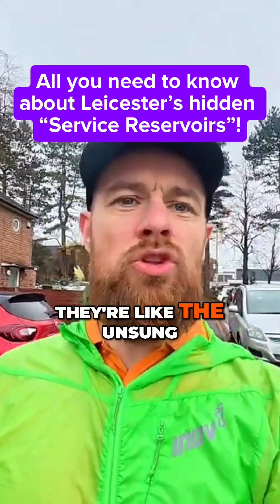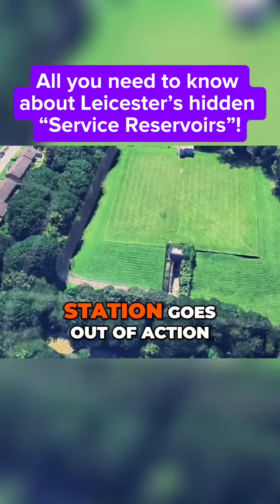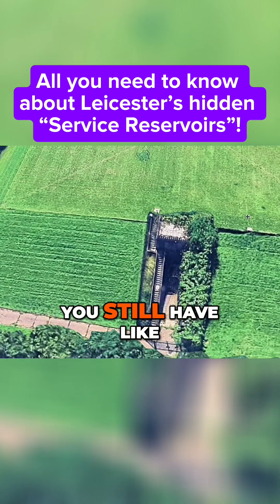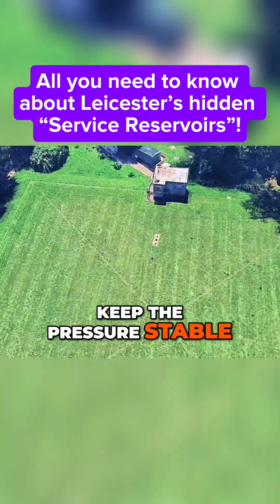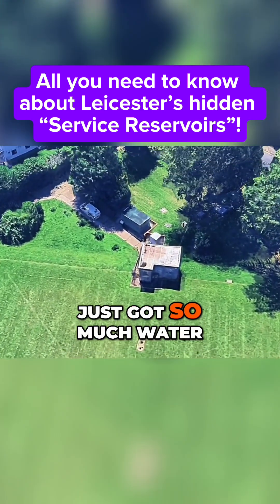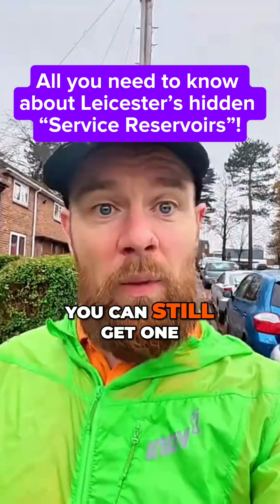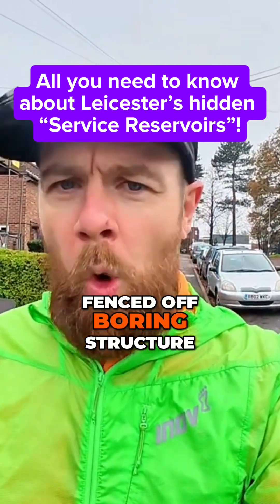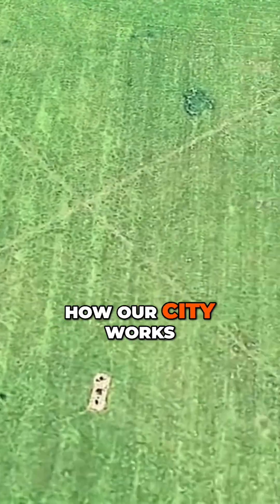Built decades ago, these reservoirs store treated water and help keep the entire supply stable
Leicester’s service reservoirs look like ordinary hills, mounds, or open green spaces — but underneath them lies a massive part of the city’s water system.
Built decades ago, these underground structures store treated water and help keep the entire supply stable, clean, and ready for thousands of homes every day.
Most people don’t even realise they’ve walked, cycled, or driven past these hidden giants.

If you’ve ever wondered what those grassy mounds really are… now you know.